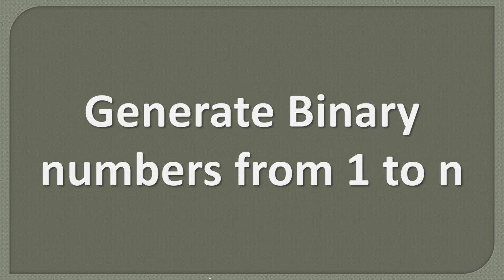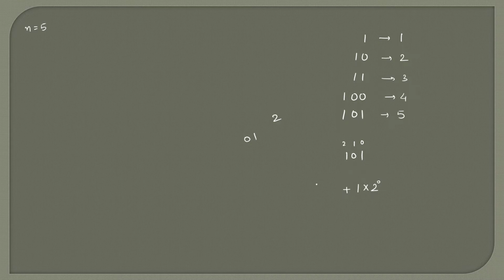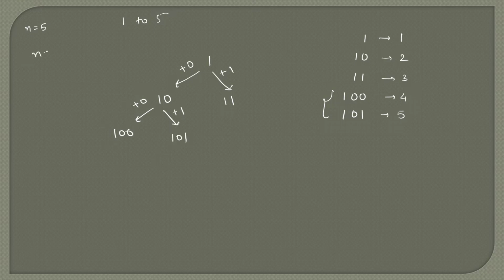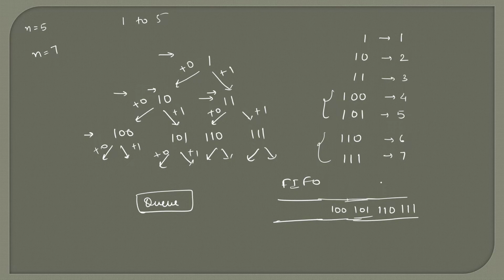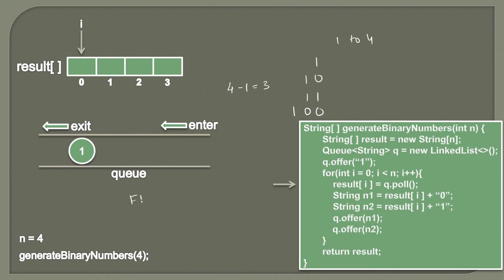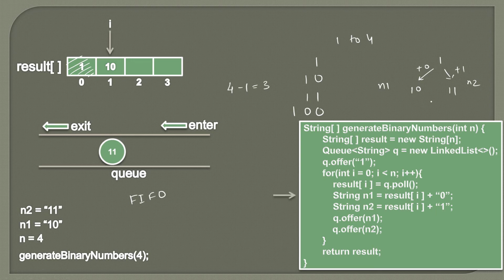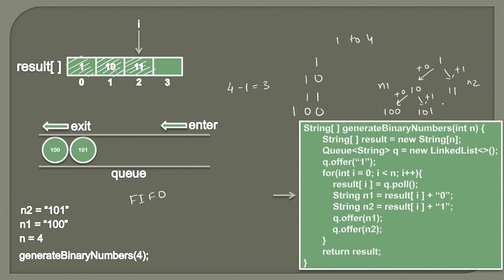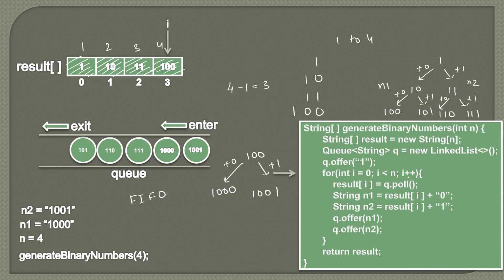Generate Binary numbers from 1 to n using a Queue | Animation